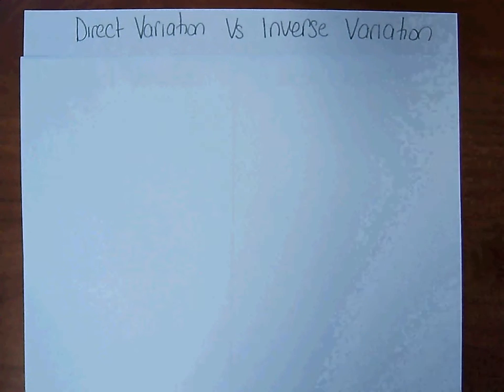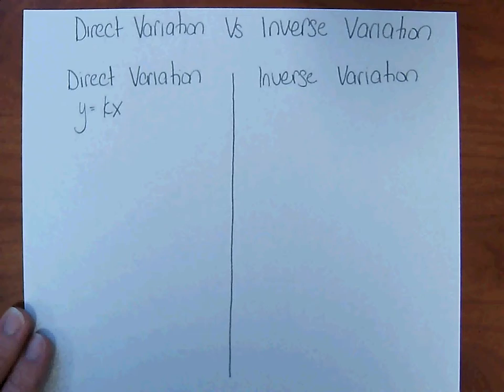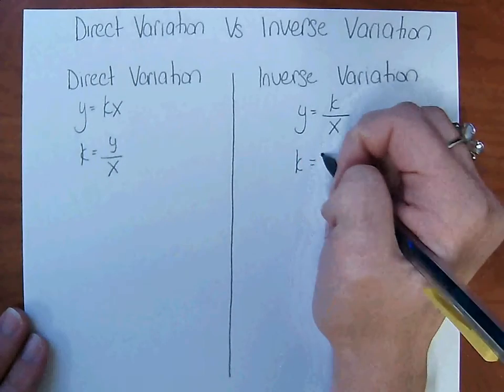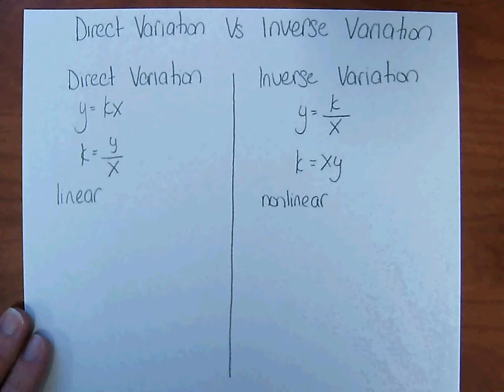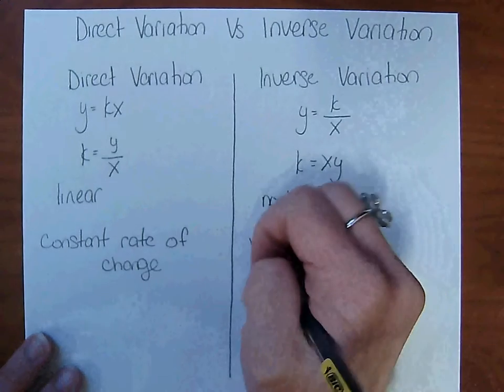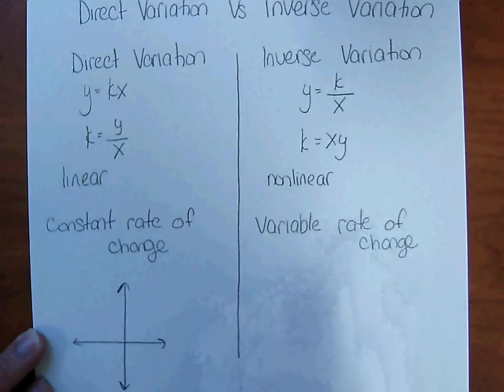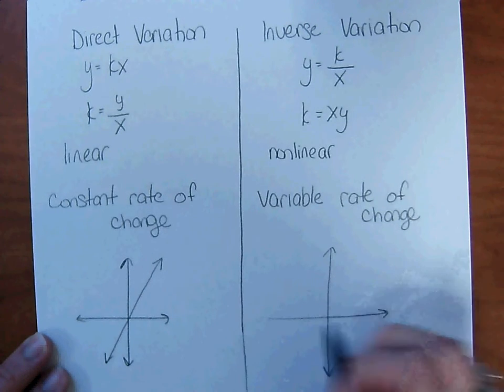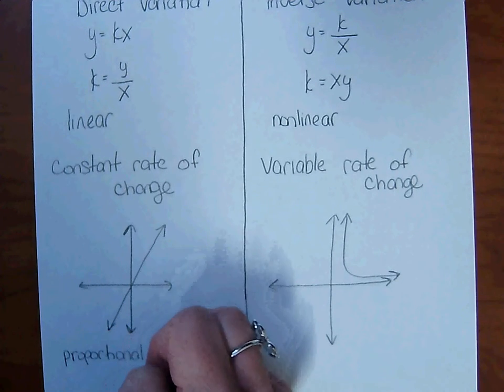Direct Variation VS Inverse Variation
Understand the difference between direct variation and inverse variation.